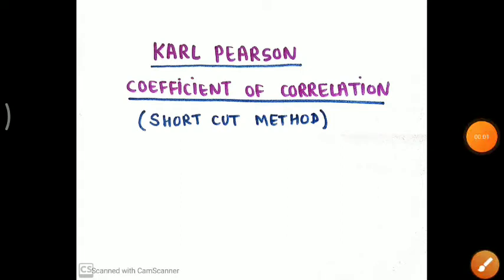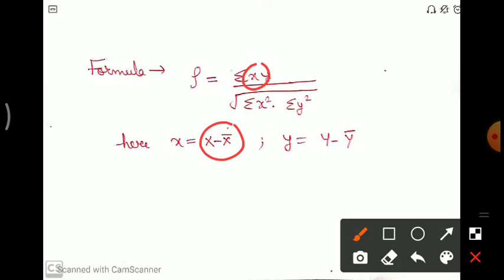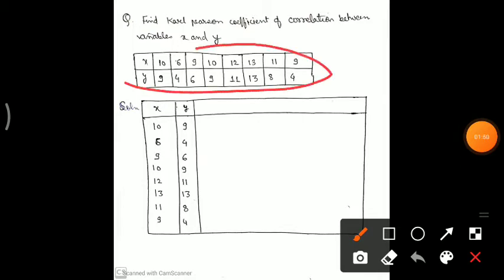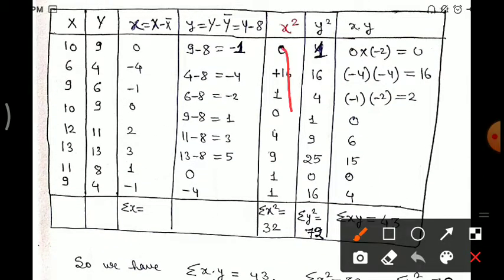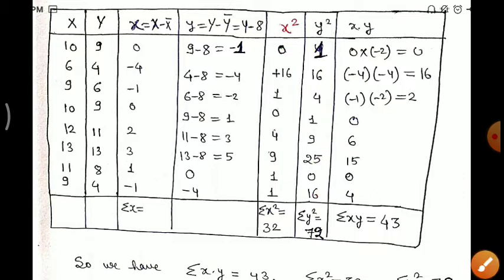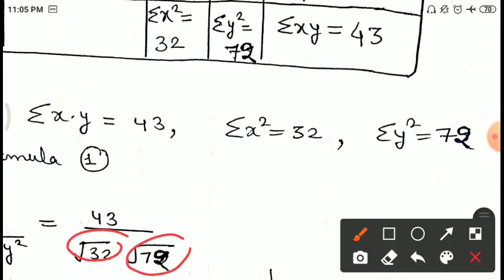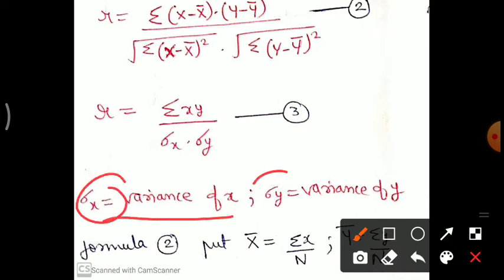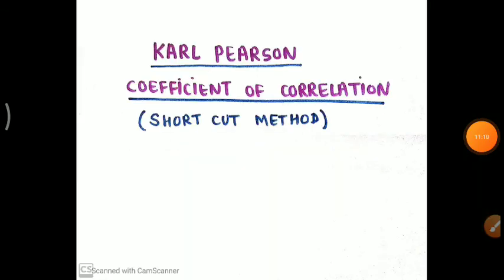Karl Pearson Correlation Coefficient |Direct method | English | Shortcut method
Karl pearson coefficient of correlation short cut method in English

Karl pearson coefficient of correlation shortcut